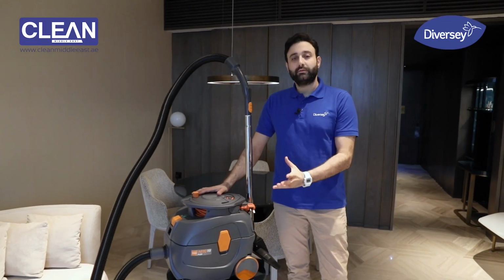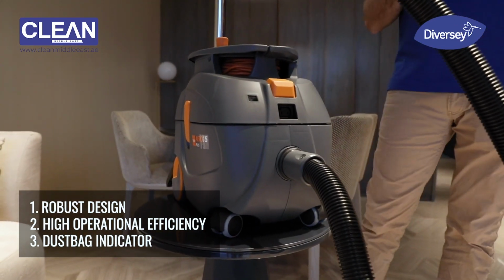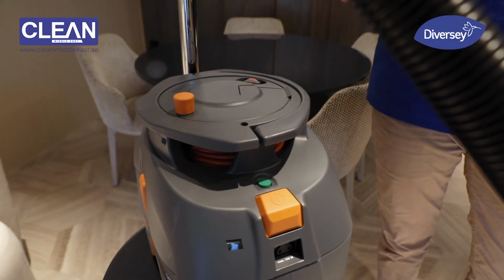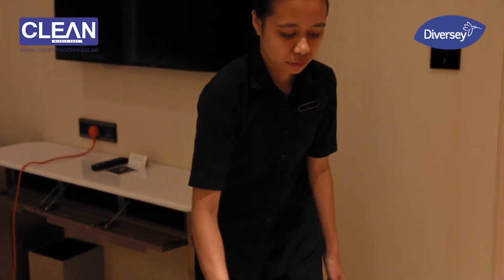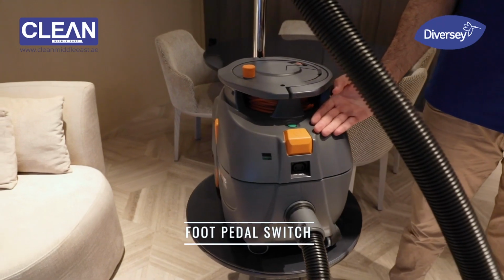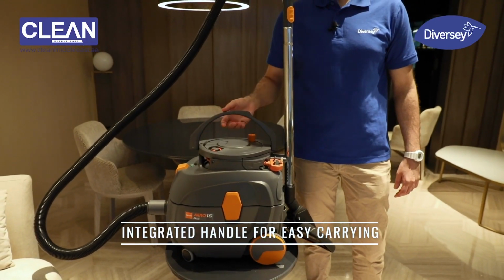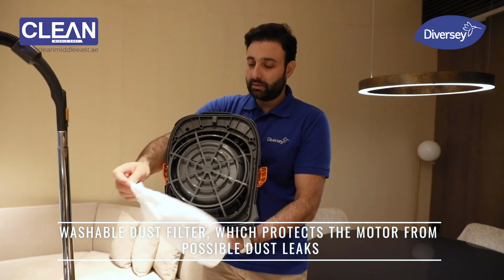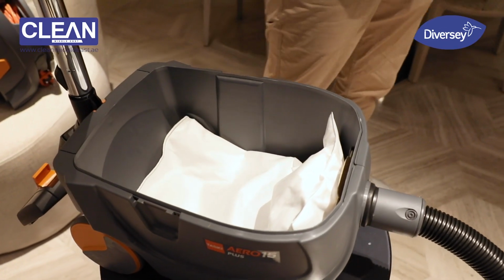Taski Aero 15 from Diversey | Clean Middle East Spotlight